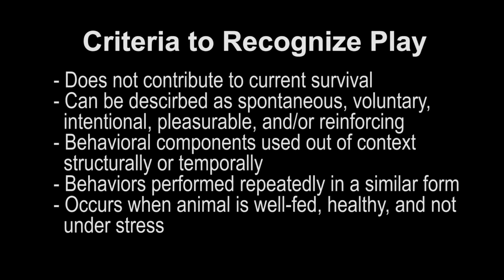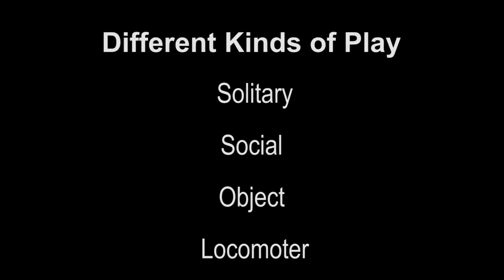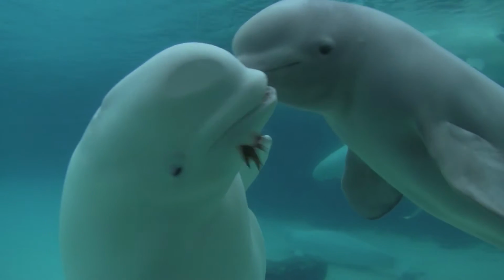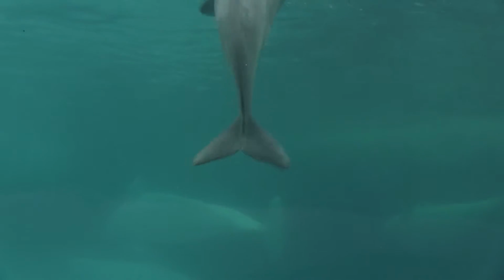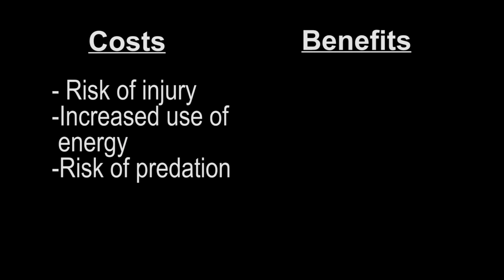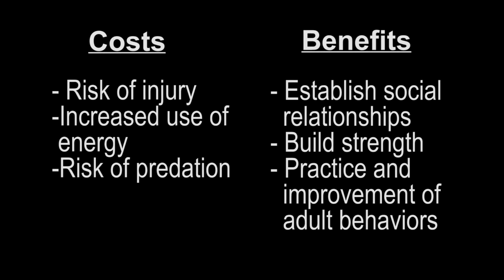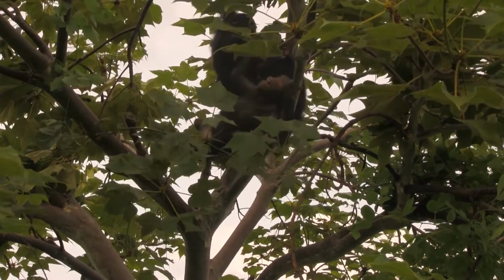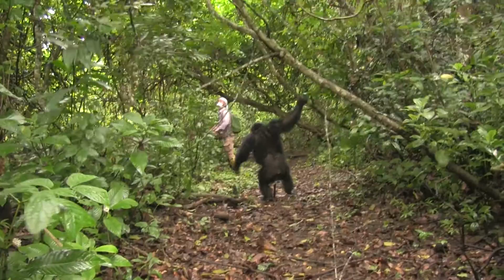CAC Animal Behavior Series: Play